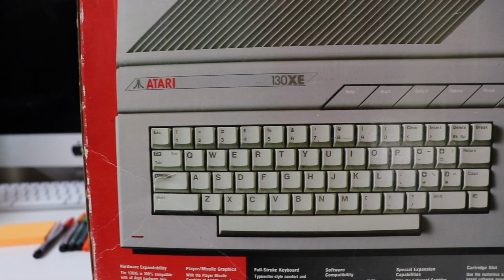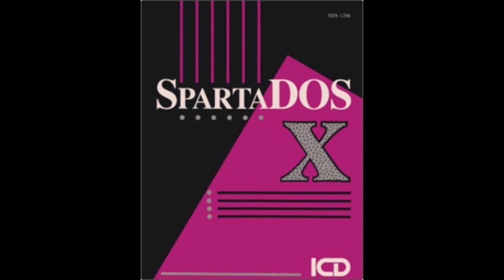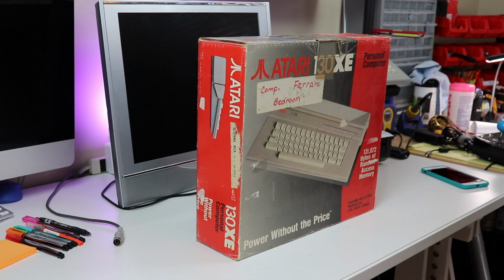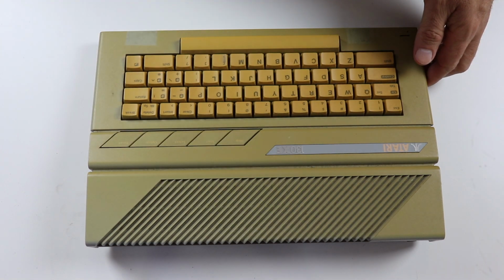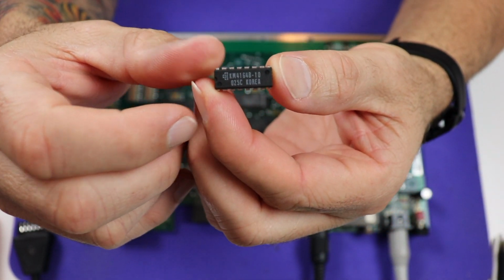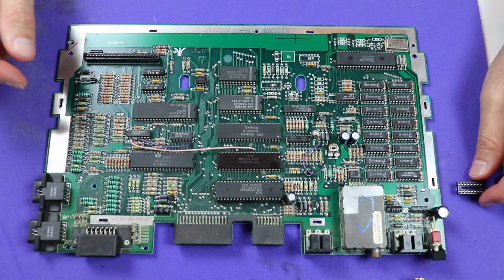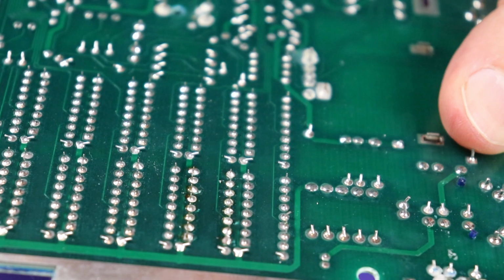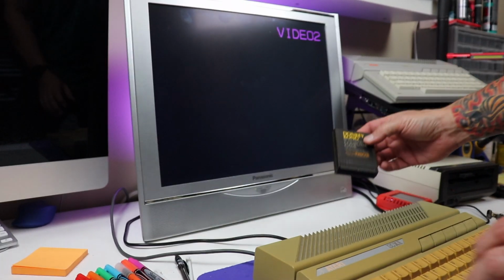Atari 130 XE Computer Overview and Repair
We will take a brief look at the history of the Atari 130xe 8-bit computer and perform some repairs on it while we are at it.